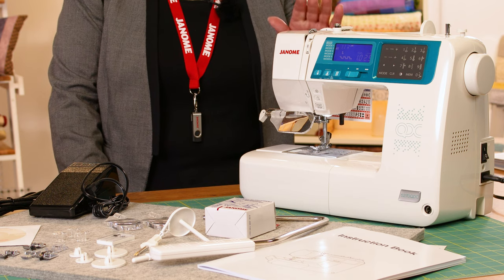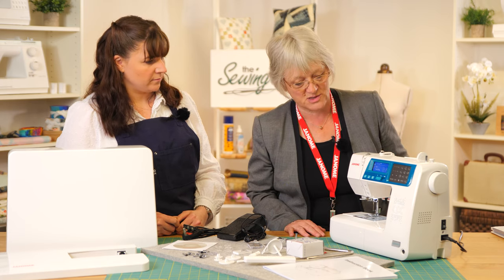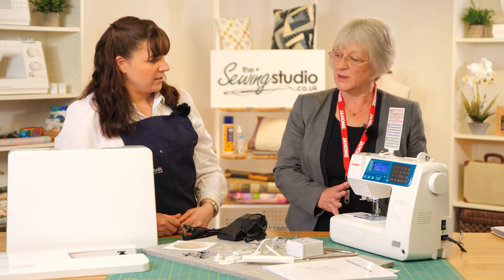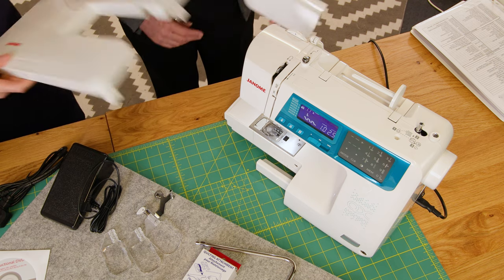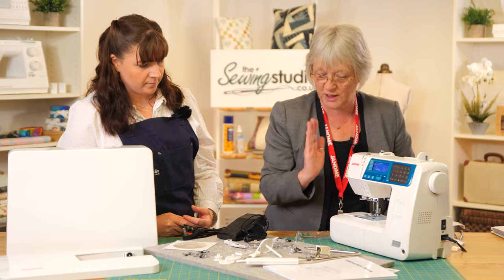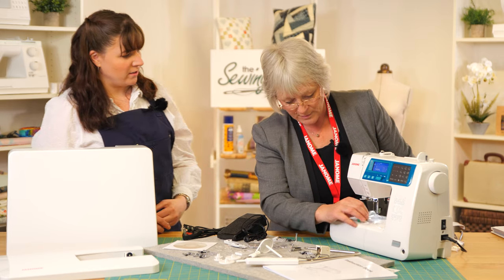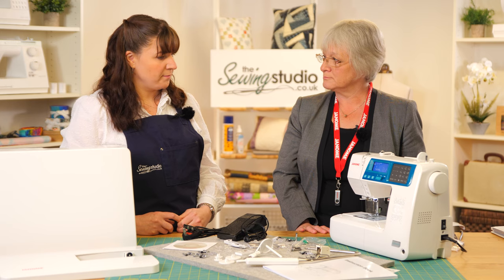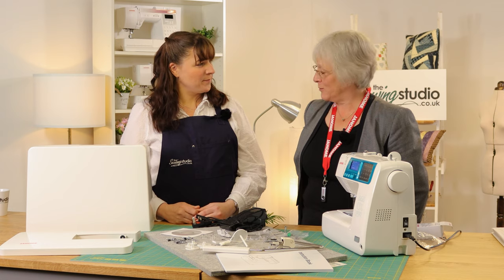Janome 5270 QDC Sewing Machine Overview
A short overview from Anna and Jayne (from Janome) of the Janome 5270 QDC Sewing Machine.